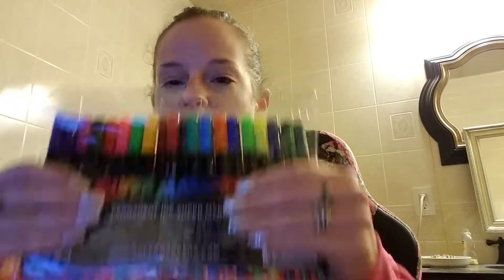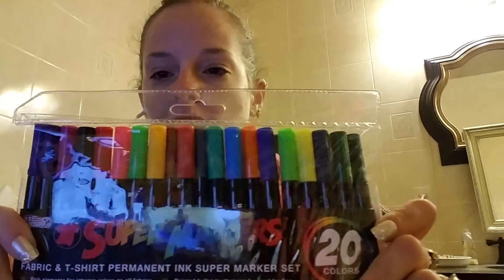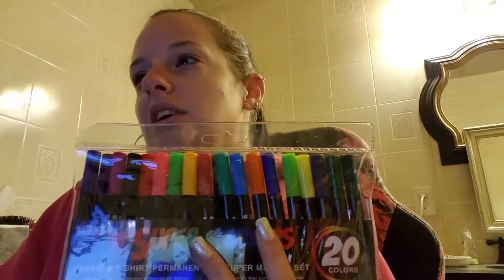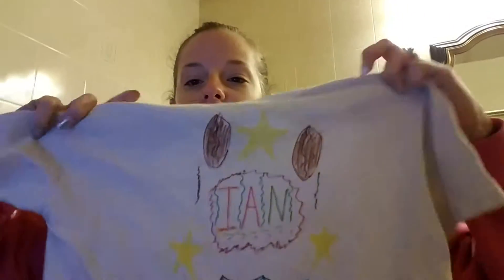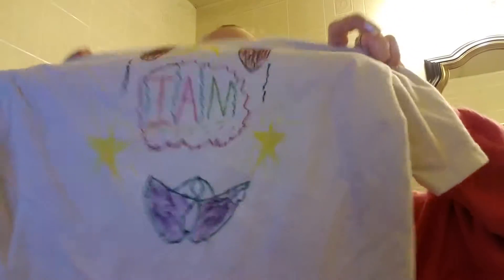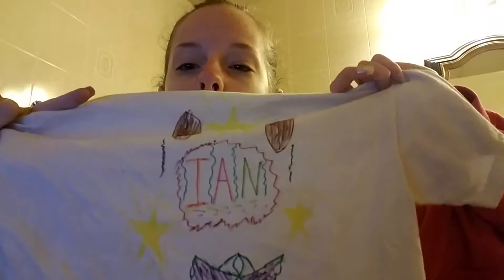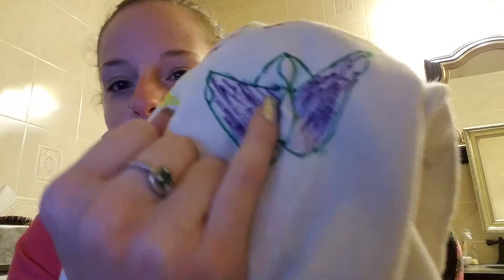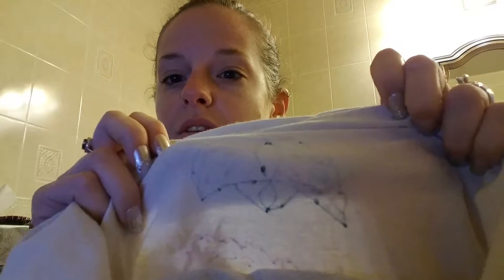Premium Fabric & T-Shirt Marker Set Review